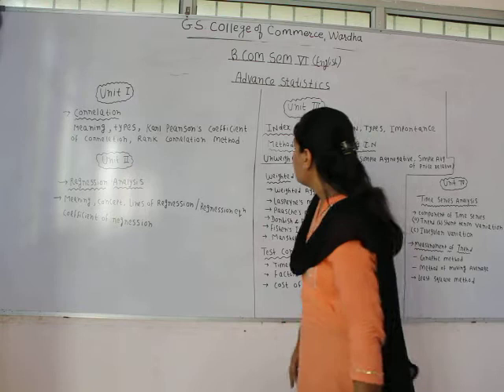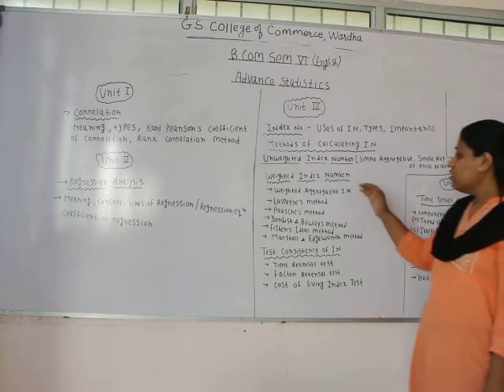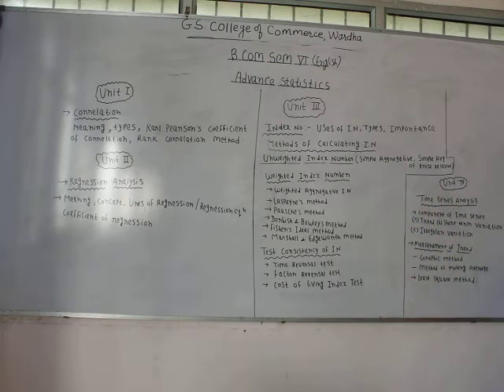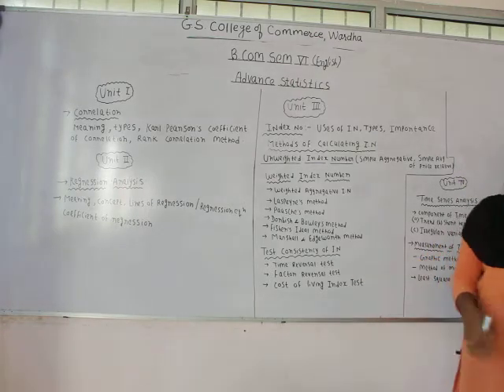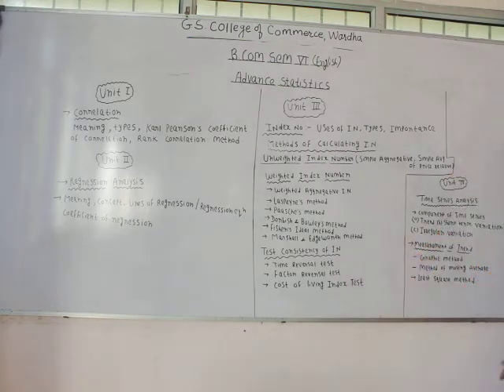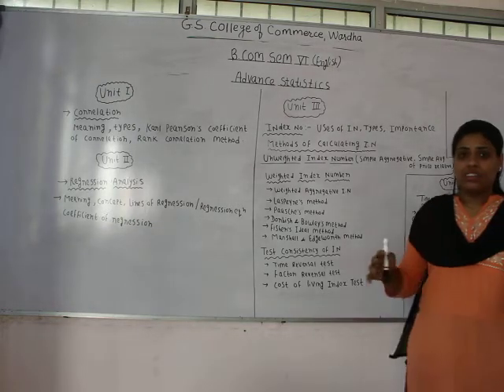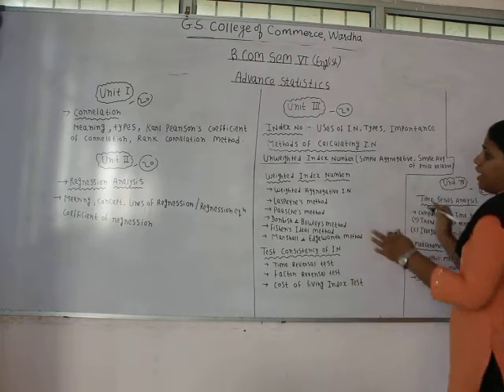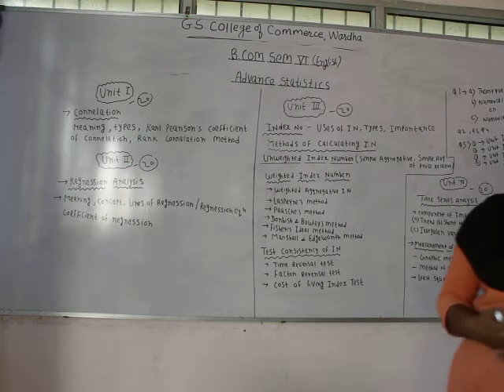B.Com Sem 6 - Advance Statistics - Lecture 1